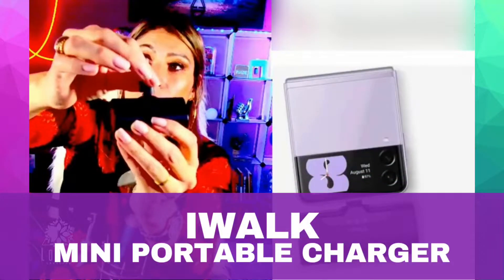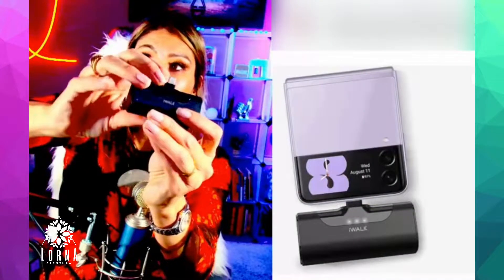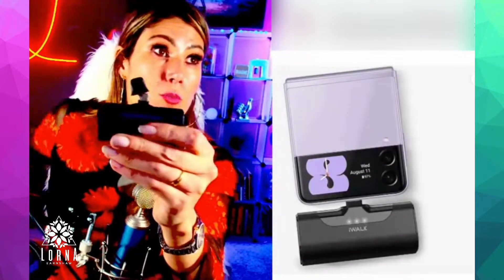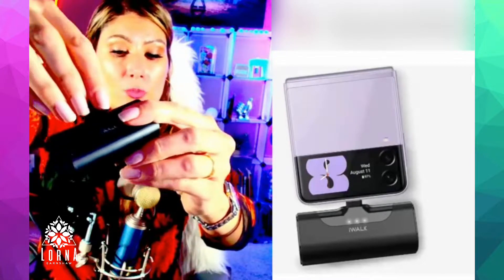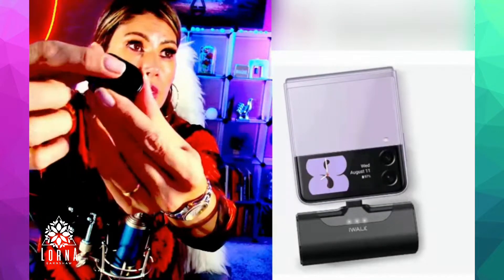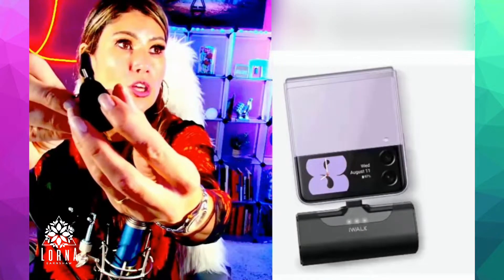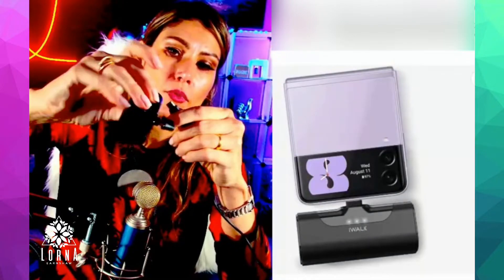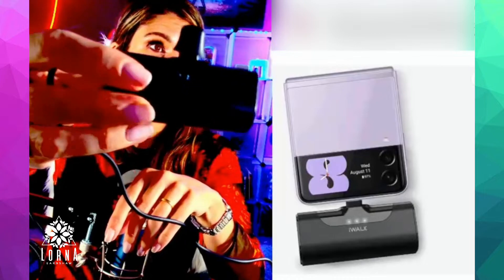IWALK Portable Charger Review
IWALK Portable Charger live video review by A-List Amazon Influencer and Singer-songwriter Lorna.

iWALK Portable Charger 4800mAh Power Bank Fast Charging and PD Input Small Docking Battery with LED Display Compatible with iPhone 13/13 Pro/13 Pro Max/12/12 Pro/12 Pro Max/11 Pro/XR/X/8/Plus, White